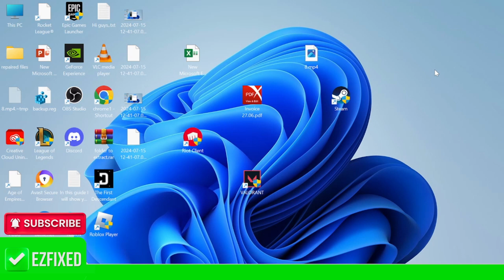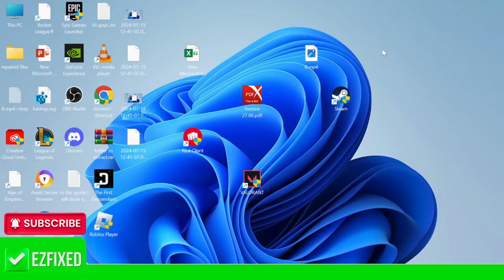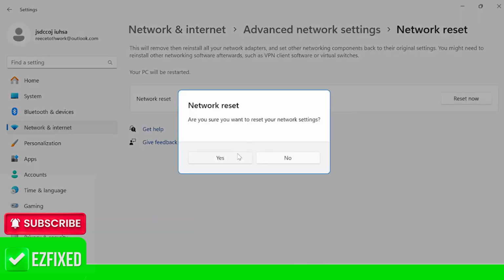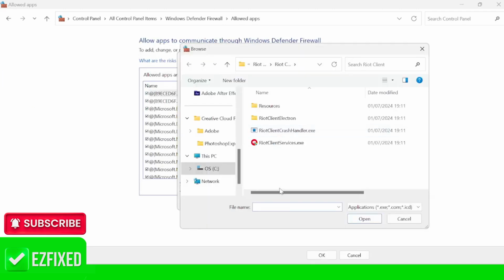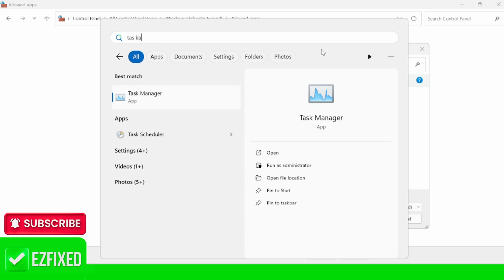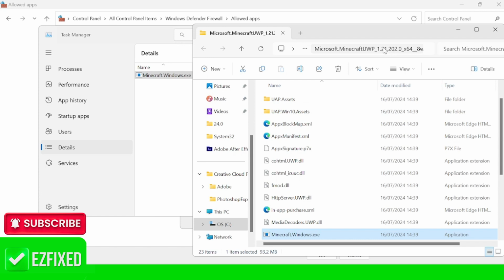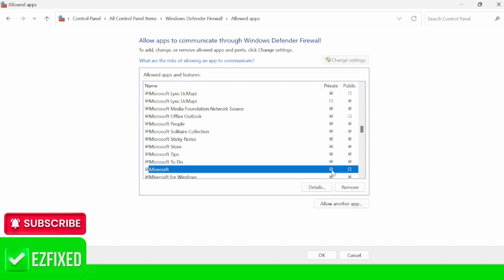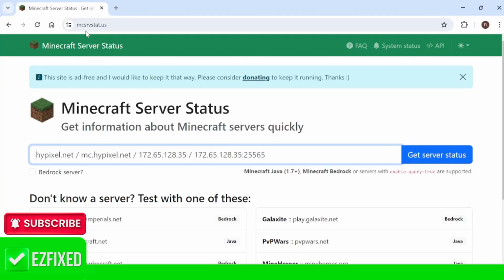[Easy Guide] Fix Minecraft 'Connection Timed Out' Error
In this video I will show you [Easy Guide] Fix Minecraft 'Connection Timed Out' Error